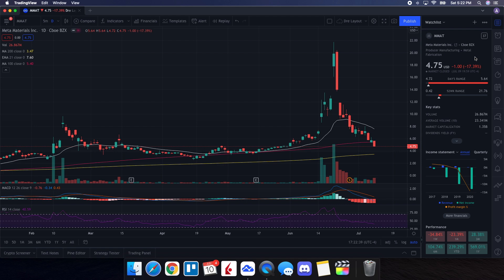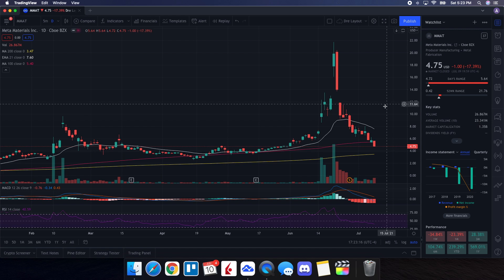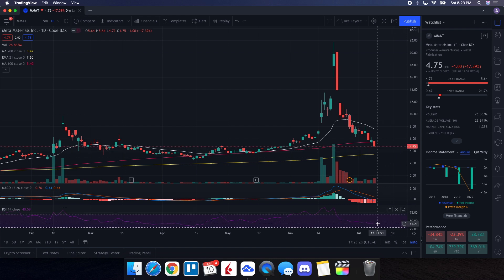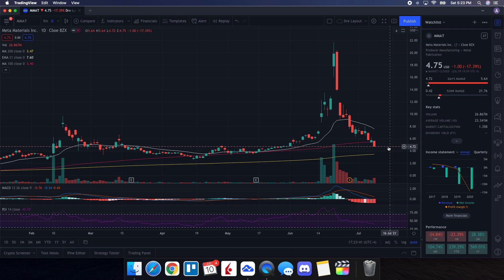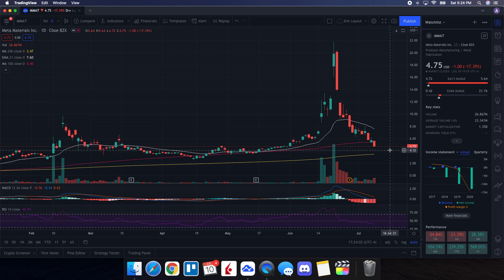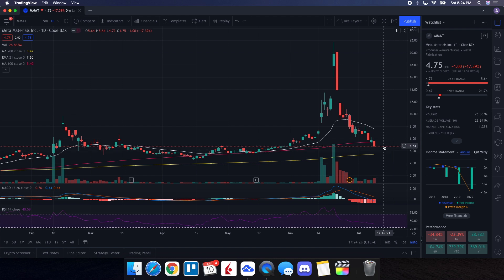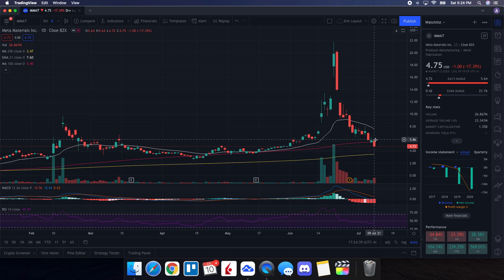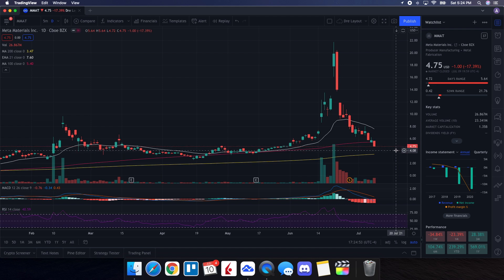MMAT Stock (Meta Materials) TRCH | Price Predictions | KNOW THIS FOR MONDAY!!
Timestamps Below:
00:38 - Agenda
01:19 - Technical analysis and price predictions
03:37 - Order flow data (buying vs selling)
04:29 - Shareholder/ownership breakdown
05:59 - Final thoughts and more key details details